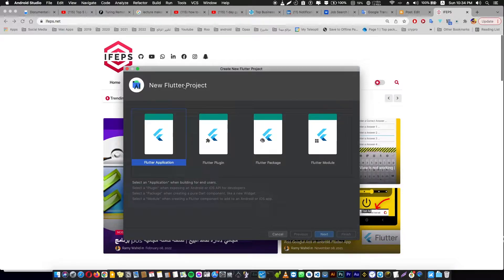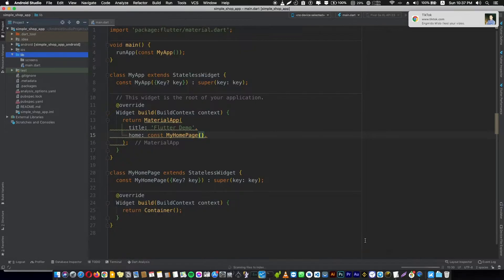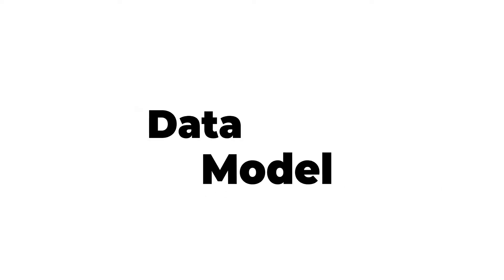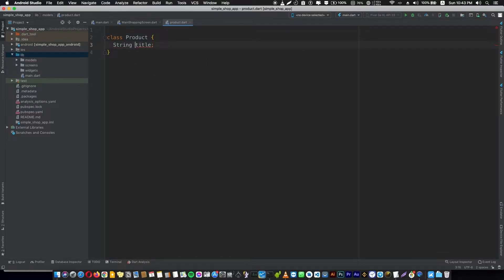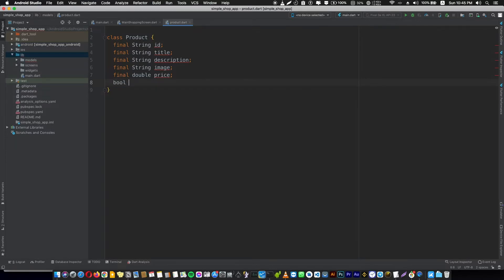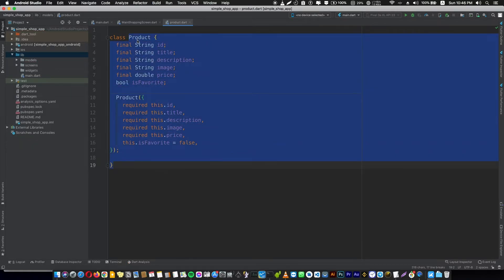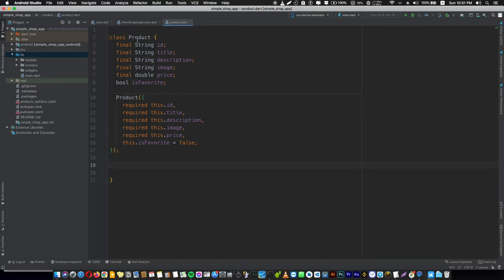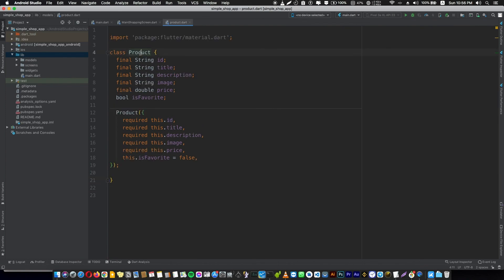2- Define Our Data Model | State Management With PROVIDER + SHOP APP 🛍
How to State Management With PROVIDER + Create SHOP APP 🛍
1 - create a flutter app
2 - create our folders ( screens - widgets - providers - data layer)
3 - define Our Product Data Model